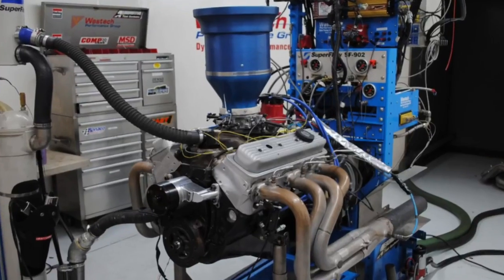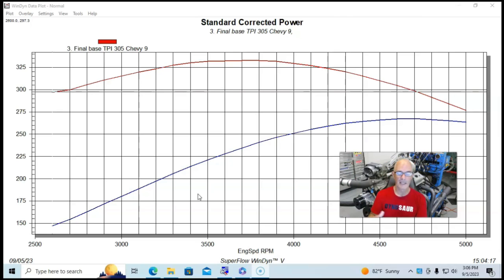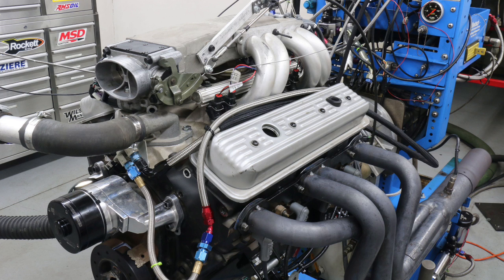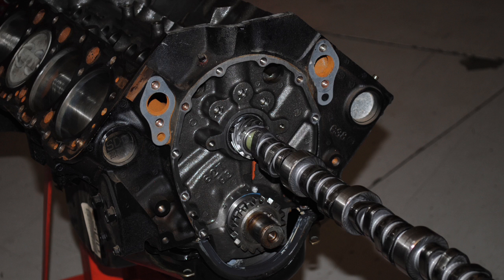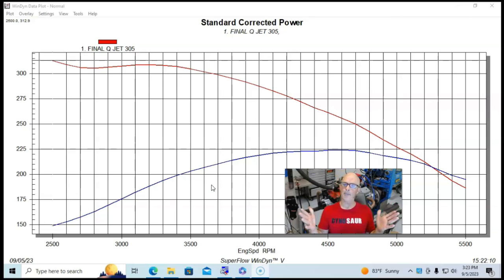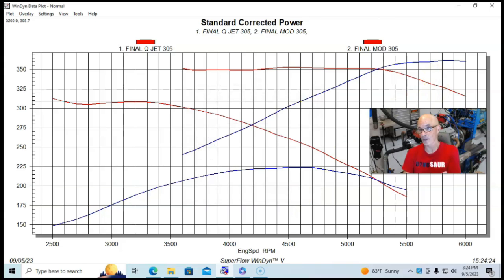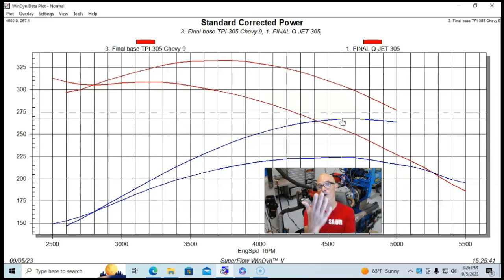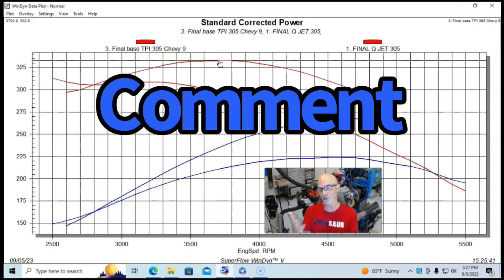HOW TO MAKE 305 SBC HP. Q-JET VS TPI-ADD 100 HP TO YOUR 3.73-BORE 305. FULL RESULTS-WHAT WENT WRONG?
HOW MUCH POWER DOES A Q-JET 305 MAKE? HOW MUCH POWER DOES A TPI 305 MAKE? WHICH ONE MAKES MORE POWER? HOW MUCH POWER CAN I ADD TO MY 305 WITH PORTED ALUMINUM TFS HEADS, A MILD COMP CAM AND DUAL-PLANE, CARBURETED INDUCTION SYSTEM? WHY DID THE IRON Q-JET INTAKE AND CARB MAKE LESS POWER THAN THE TPI LB9? CHECK OUT THIS VIDEO WHERE I RAN TWO DIFFERENT TPI 305 MOTORS, THEN PERFORMED A TYPICAL HCI UPGRADE ON EACH. BOTH TEST MOTORS STARTED OUT AS TPI LB9S. TEST MOTOR NUMBER 1 RETAINED THE TIP INDUCTION SYSTEM, WHILE TEST MOTOR NUMBER 2 WAS RUN WITH A CAST-IRON Q-JET INTAKE AND SMI Q-JET. WHY THE BIG DIFFERENCE IN POWER?